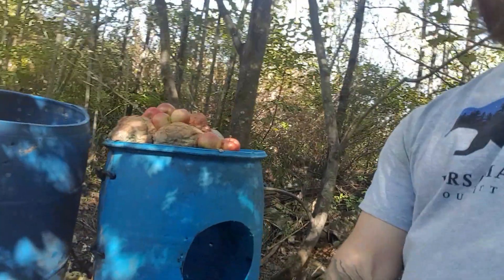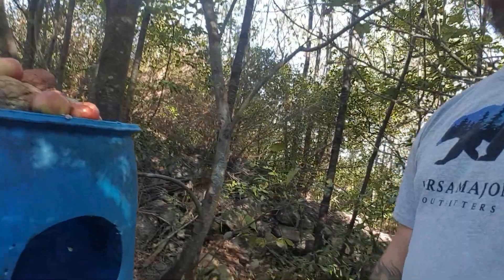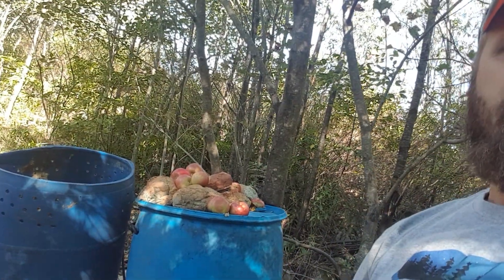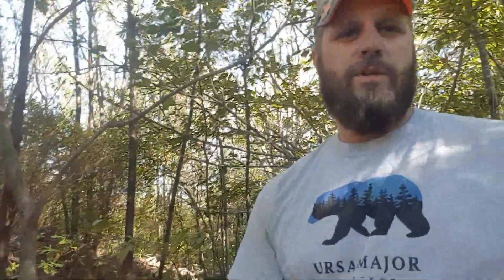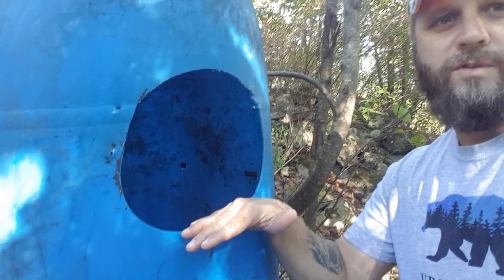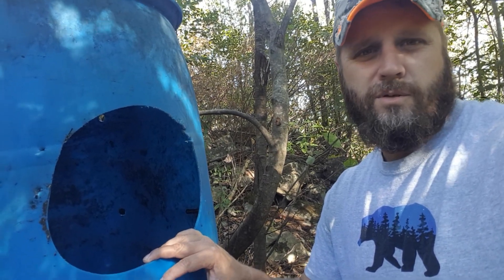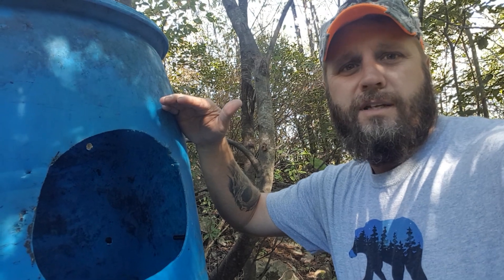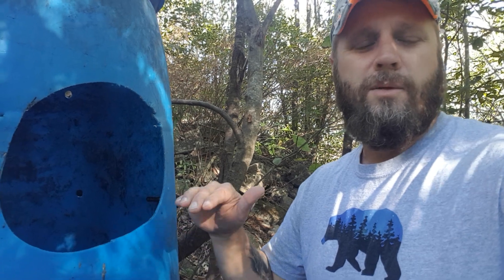GET THOSE BIG BEARS! Bear baiting tips by a Canadian bear hunting guide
We hear of a lot of folks that will get lots of bears coming to their bait sites at night.  Here's a couple tips on getting first larger dominant bears out in the daylight.